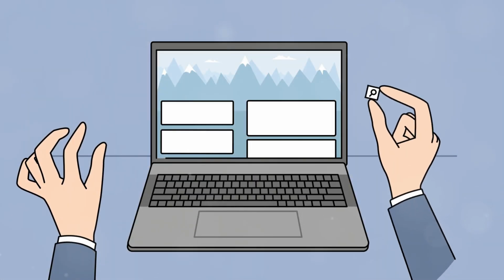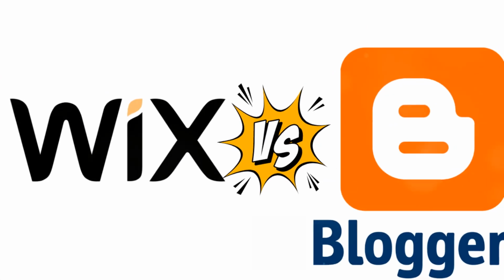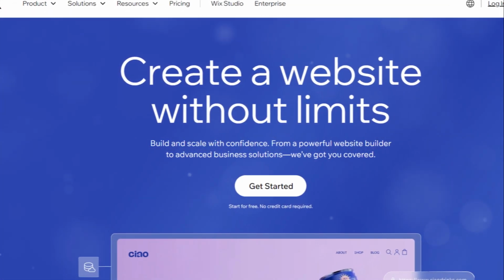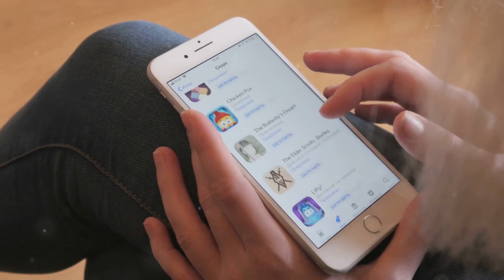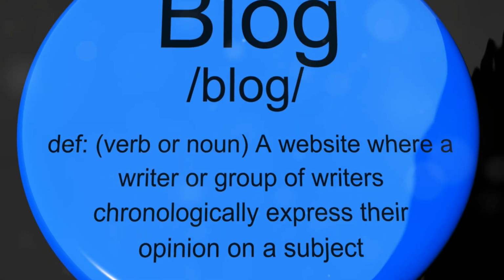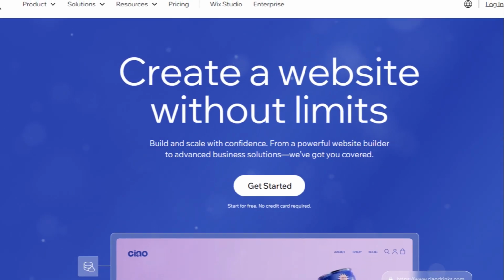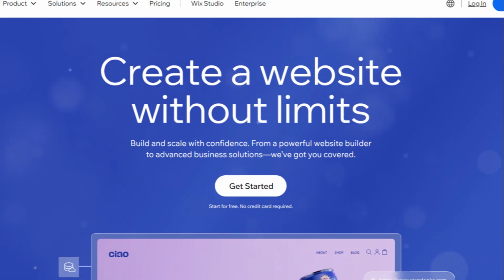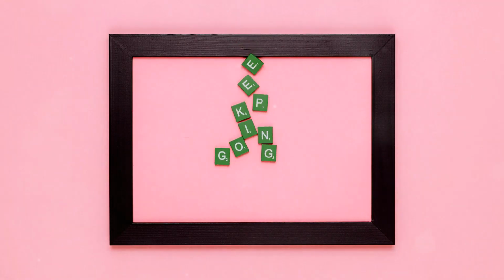Wix vs Blogger : Best Ecommerce Website Builder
Explore the differences between Wix and Blogger to determine which e-commerce platform best suits your business. Compare features, pricing, and customization options to make an informed decision